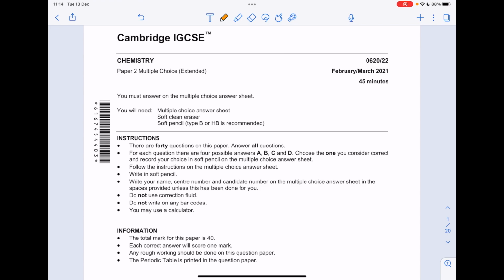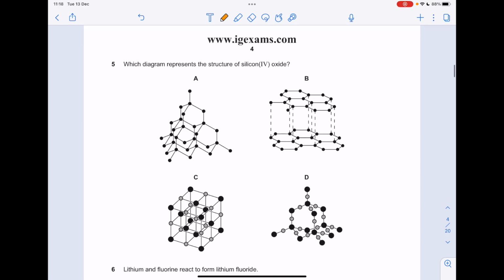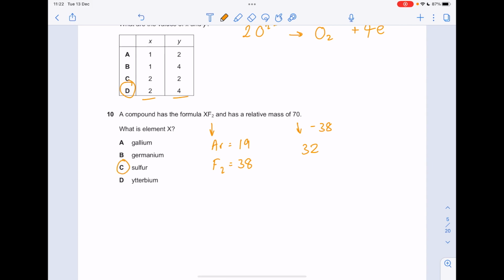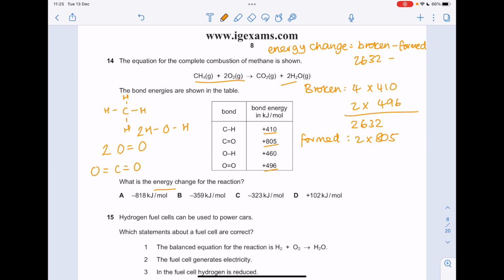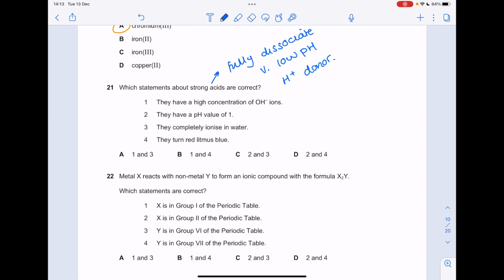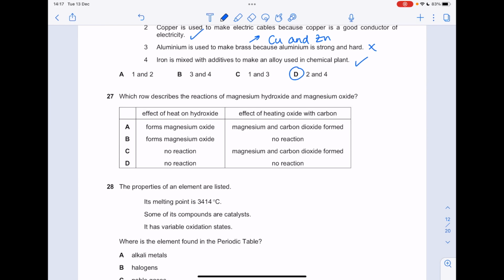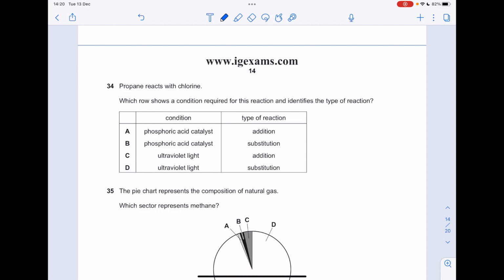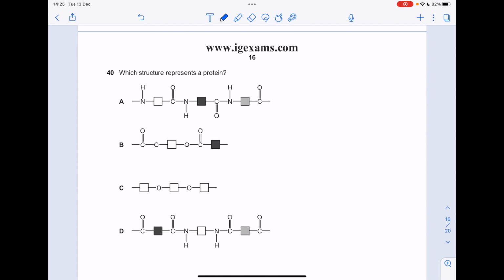CIE Chemistry IGCSE Paper 2 March 21 | SwH Learning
Hazel takes you through CIE Chemistry IGCSE Paper 2 March 21 | CIE IGCSE Chemistry | SwH Learning